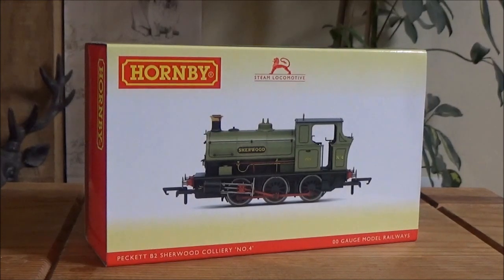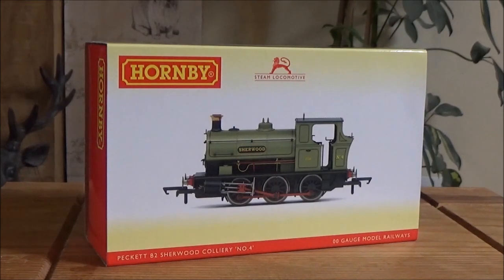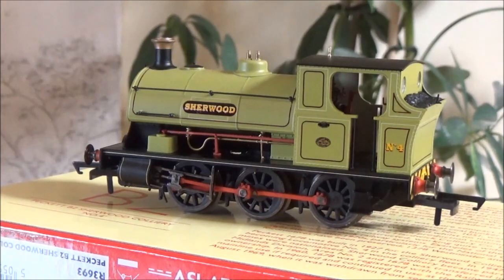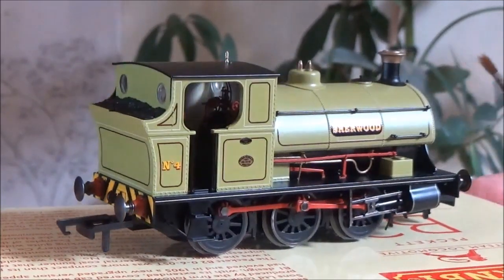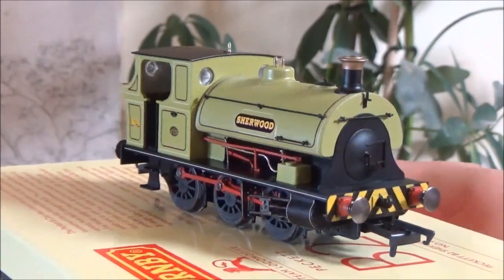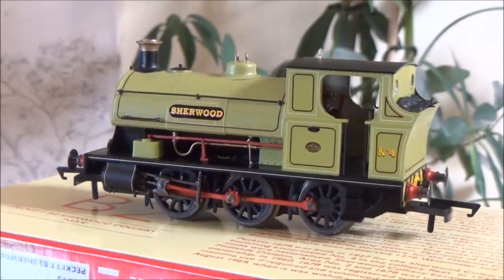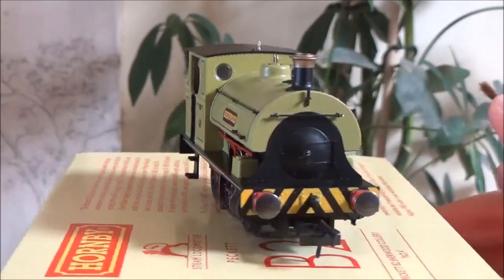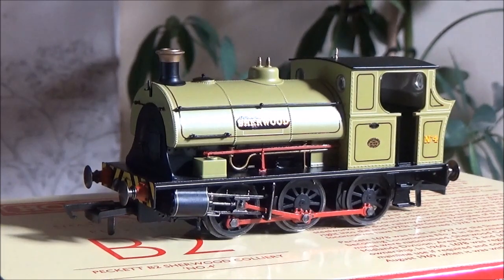A Look at Hornby's New B2 Peckett No.4 Sherwood